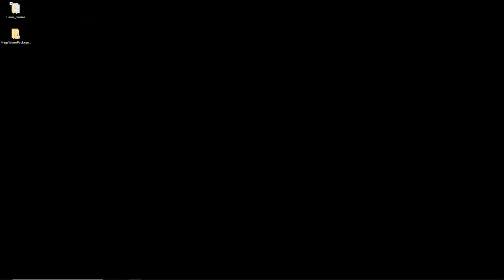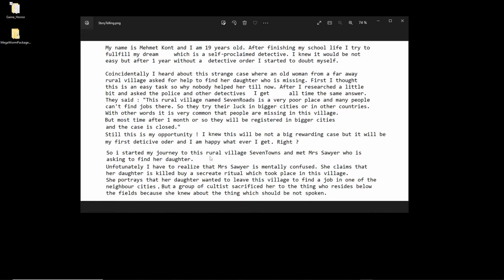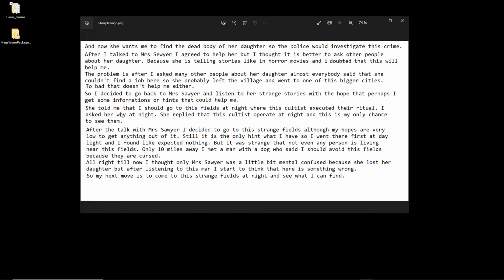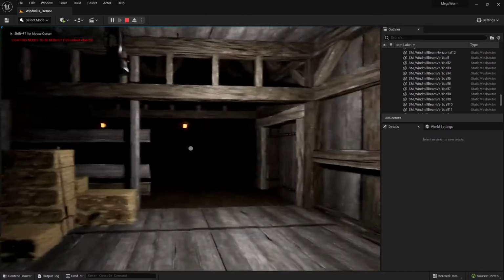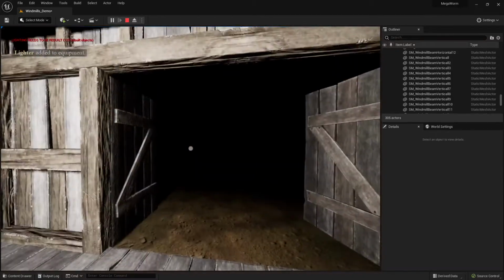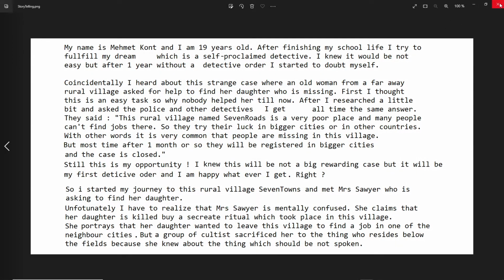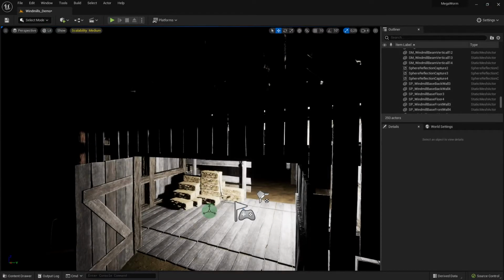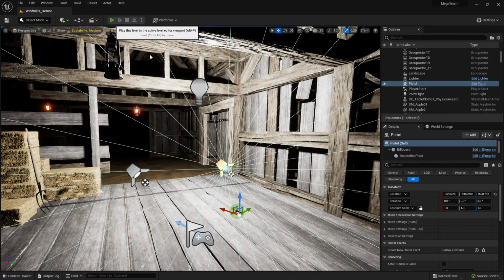UE5 - Beginner - Full Game Tutorial #46 - Pre-Story For GamePlay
Game 2.
Hi, here I wrote a pre story which I will use as an introduction for our gameplay.